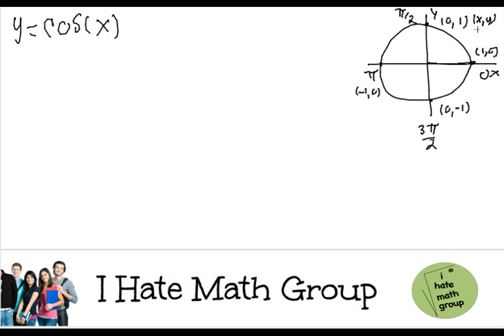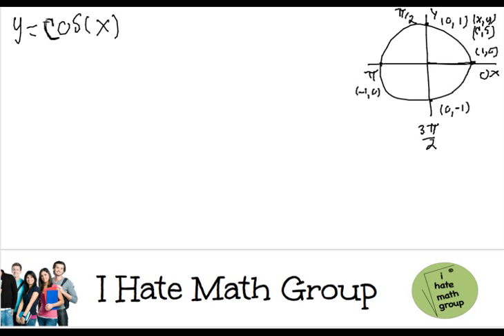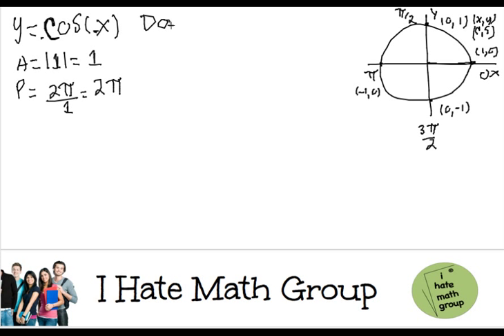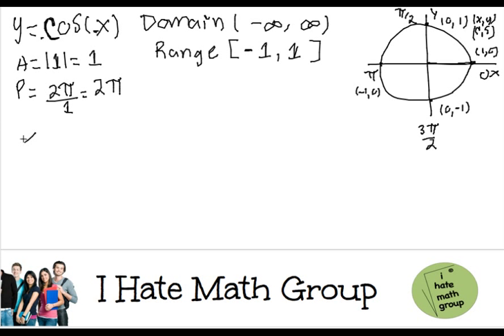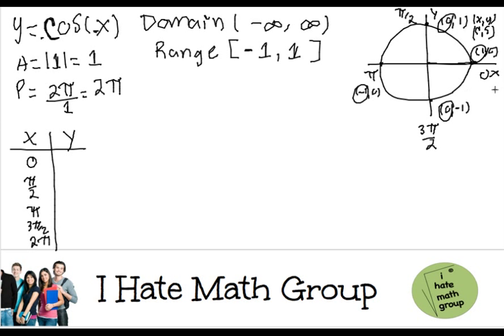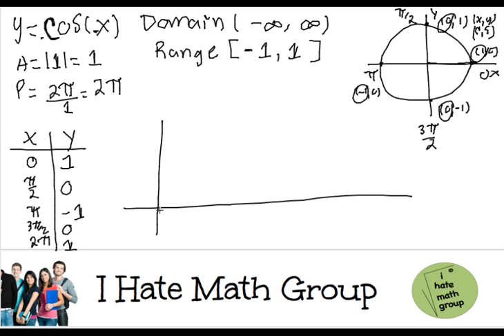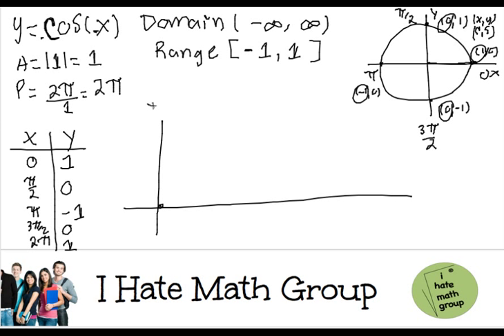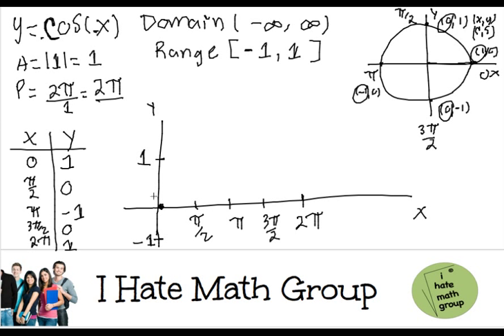How to graph the Cosine cos(x) fast and easy :)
Hi Guys,

This video will show you how to graph the cosine function y=cos(x)